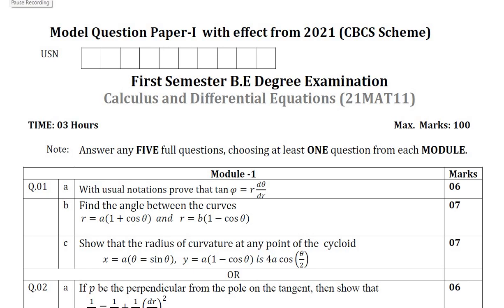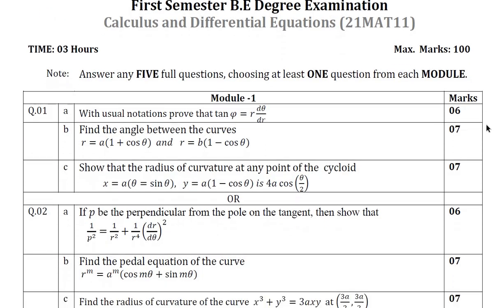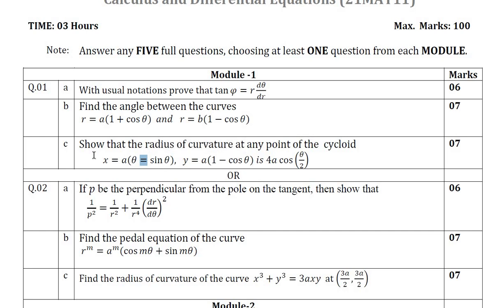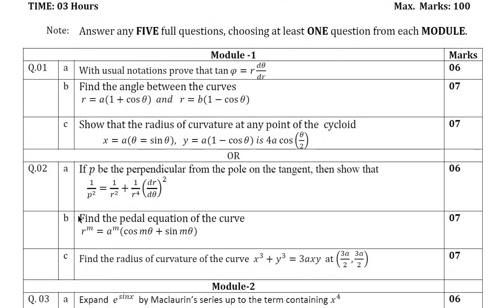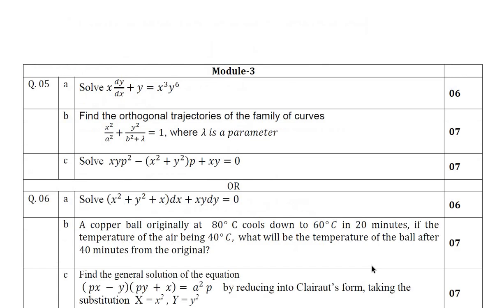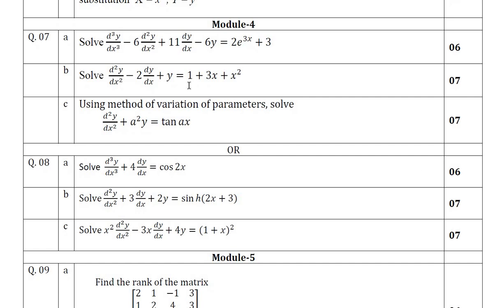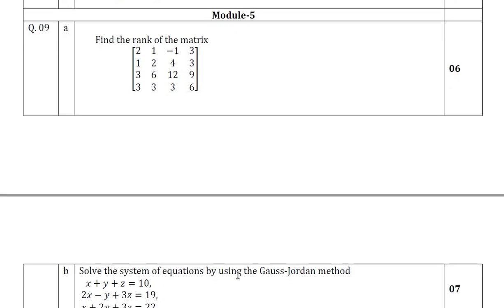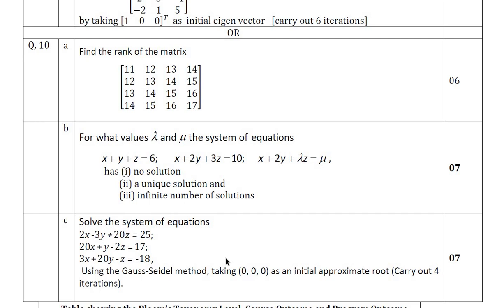Discussion of Model Question Paper pattern | 21MAT11 | 2021 scheme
Detail discussion of Model Question Paper Pattern of Calculus and Differential Equations with subject code 21MAT11  |  To download the Question paper use this link : shorturl.at/uwEX0